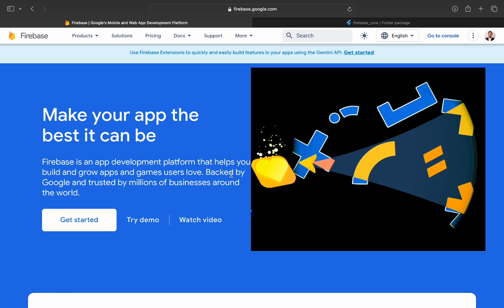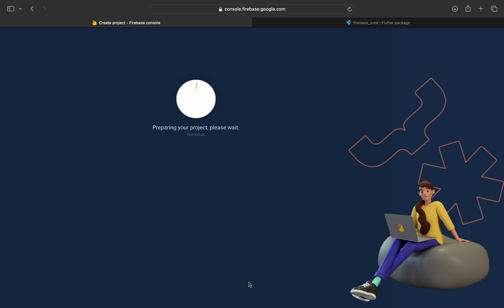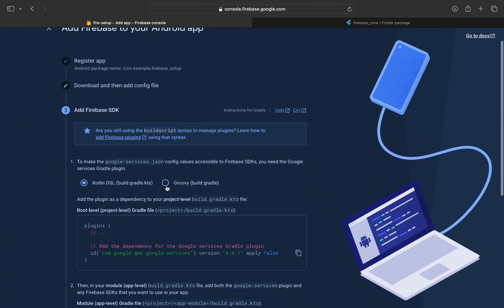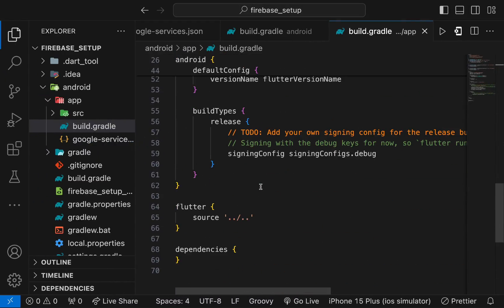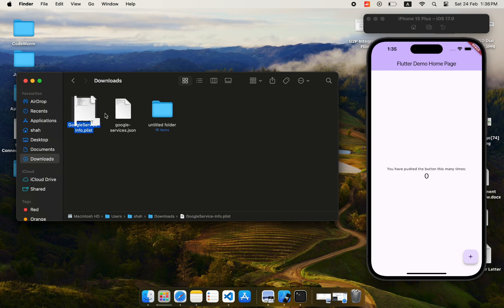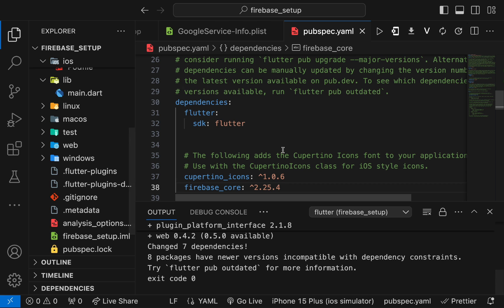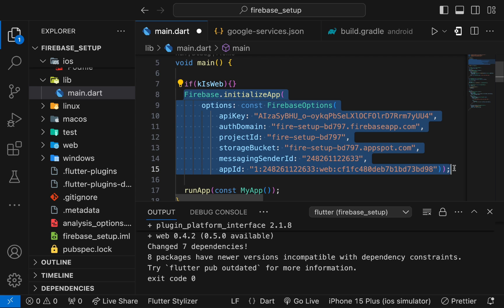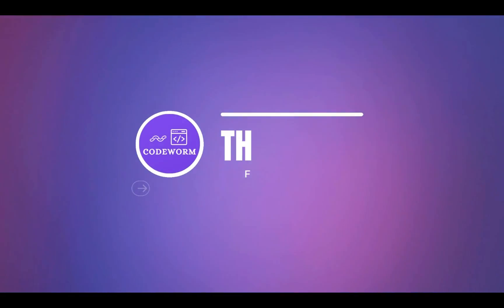How to Setup Firebase for Flutter 2024 | Connect with Android, iOS & Web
The video briefly explains how to setup firebase for flutter. Firebase is a BAAS platform where you can find ready made backend services like authentication, database, notifications etc. and have a rich amount of plugins to integrate with flutter. if you want to more about flutter firebase, click the link below: